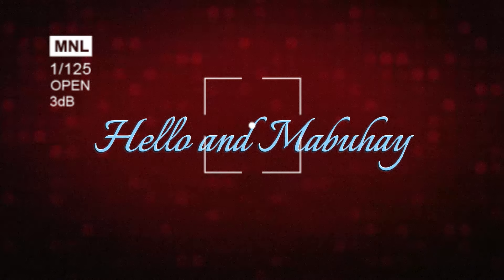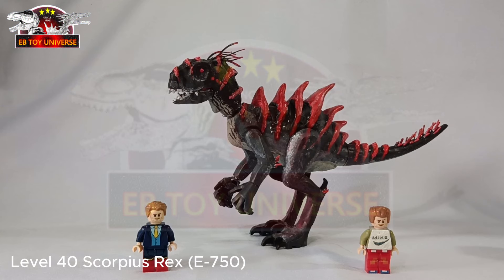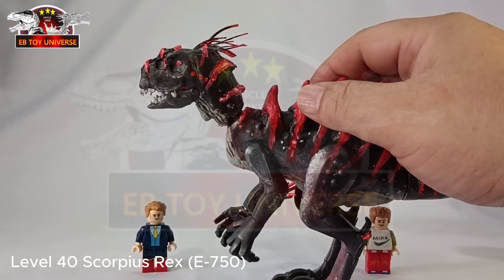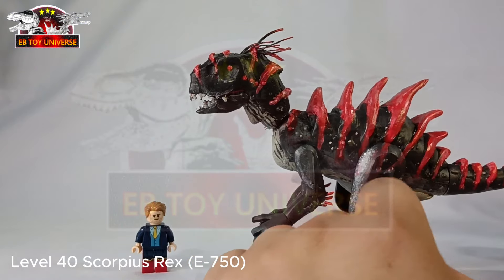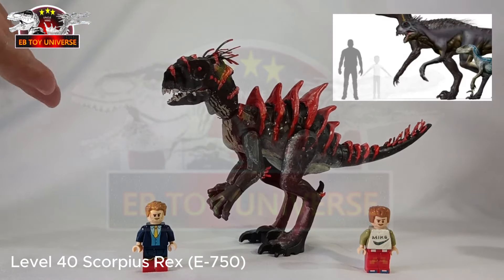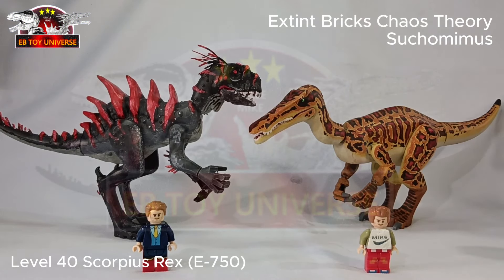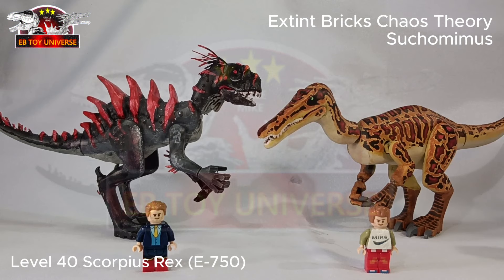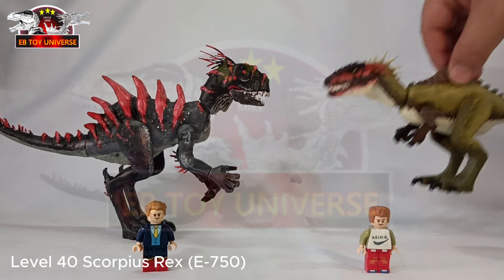LEGO SCORPIUS REX ( E-750) JURASSIC WORLD THE GAME / CAMP CRETACEOUS CHAOS THEORYอินโดมินัส เร็กซ์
HI GUYS
TODAY WE WILL BE PRESENTING

TUTORIAL : LEVEL 40 LEGO CUSTOM SCORPIUS REX ( E-750) JURASSIC WORLD THE GAME / CAMP CRETACEOUS CHAOS THEORY อินโดมินัส เร็กซ์ индоминус рекс

BEFORE THAT
for the awesome music bacground
facebook :    extinct bricks and ebtoyuniverse
TIKTOK:              extinct_bricks  and ebtoyuniverse